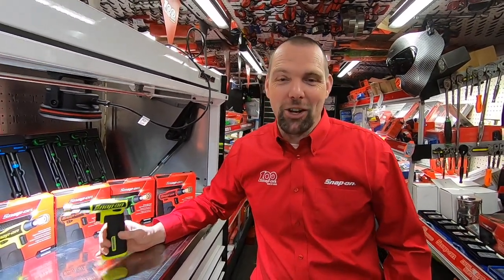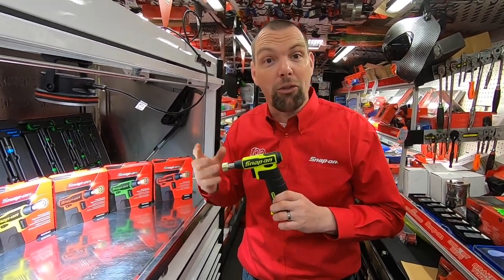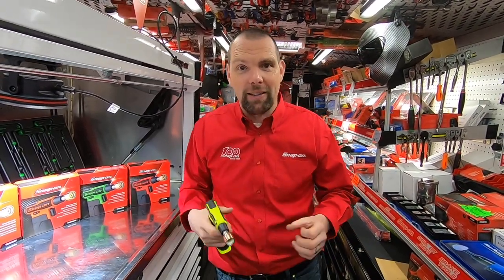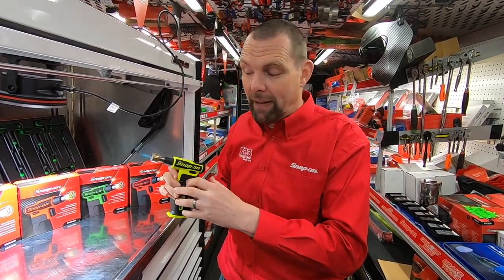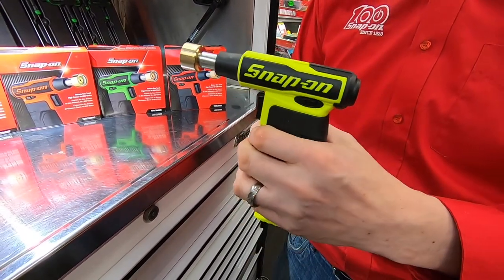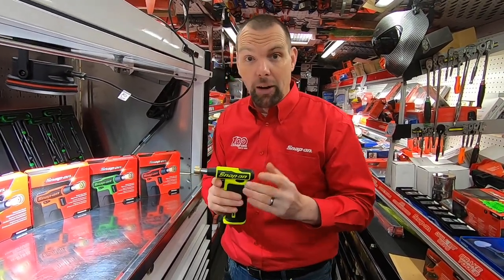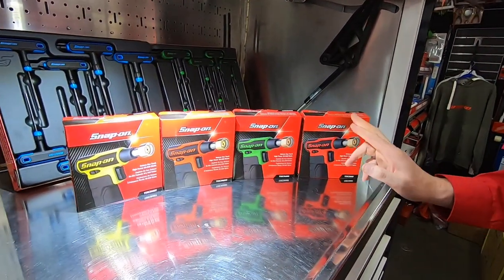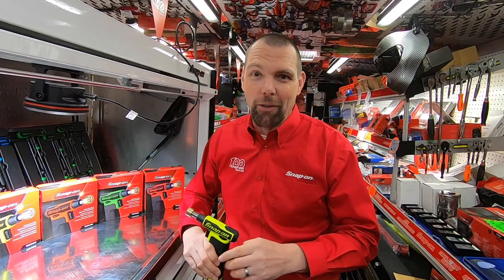NICK THE TOOL: SNAP-ON HAND BLOW TORCH: PN: TORCH300/400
SNAP-ON HAND BLOW TORCH: PN: TORCH300/400